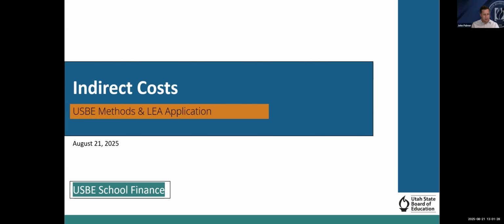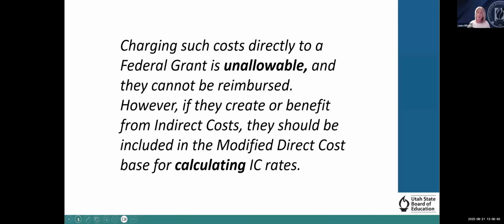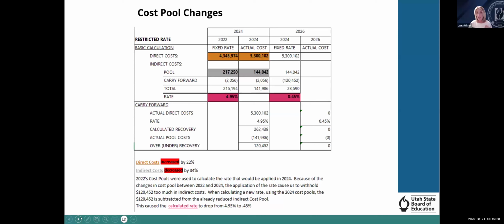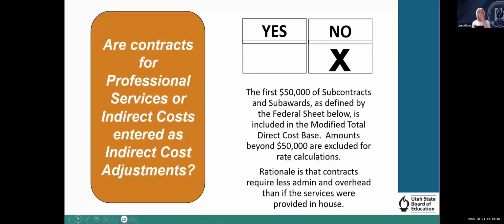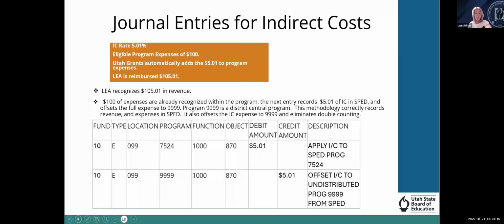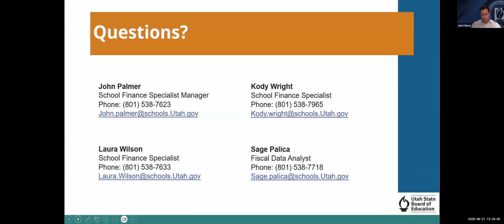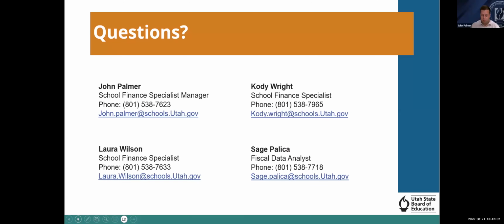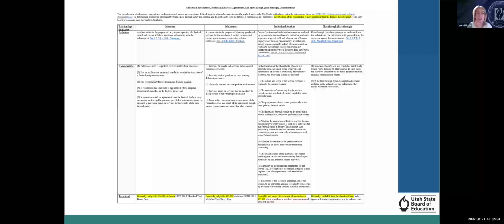20250821 Indirect Cost Rate Training - Part 1: Foundations and Requirements